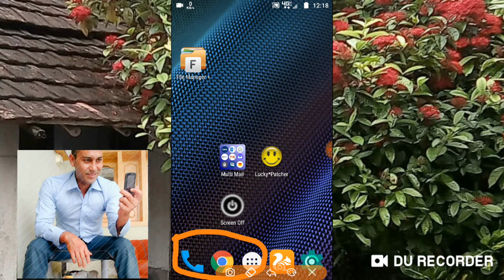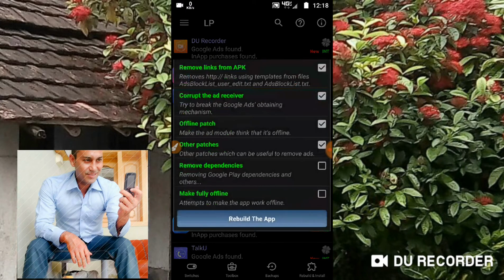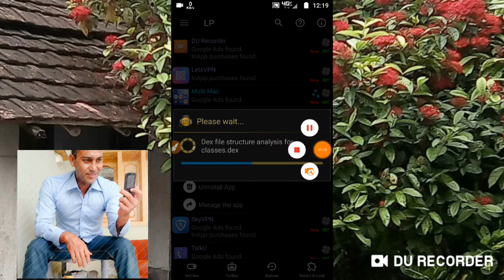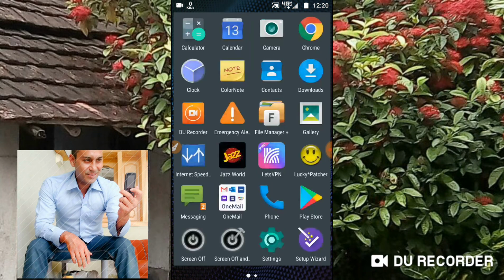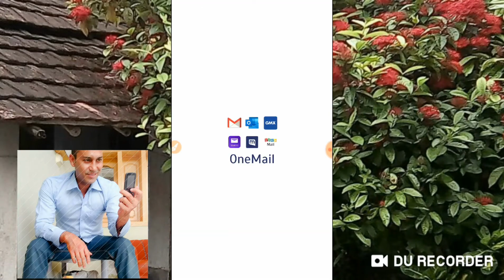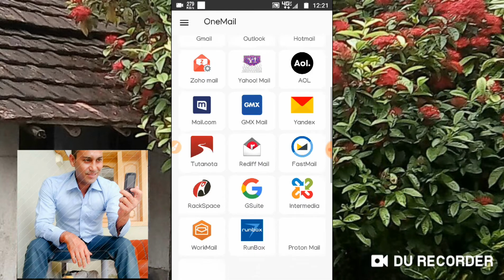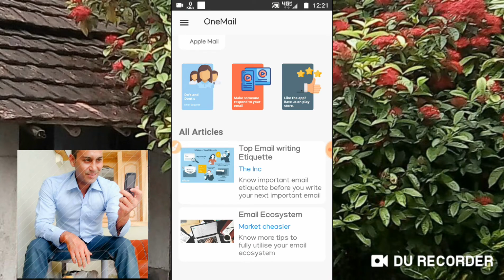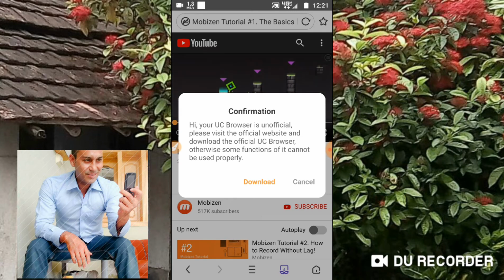Remove Google Ads from android Applications,popup ads for 3 reasons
This Process is for " None Rooted Devices "
Remove Google Ads from android Applications.
There Are 3 reasons to remove these googles ads,
1- it Sucks your battery Charge/ Drain your mobile battery
2- its Consume alot of internet Mbs
3- its very disturbing and annoying when appears on mobile screen

if your have any problem please ask me in comment section below.
Watch my all videos.